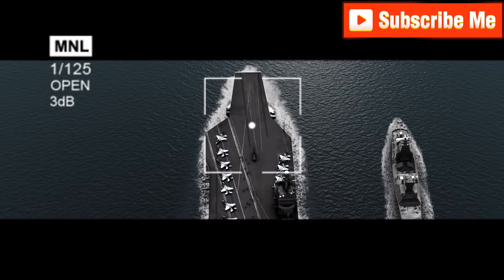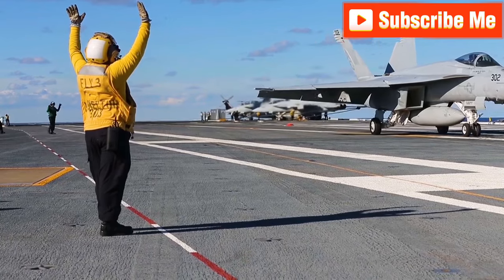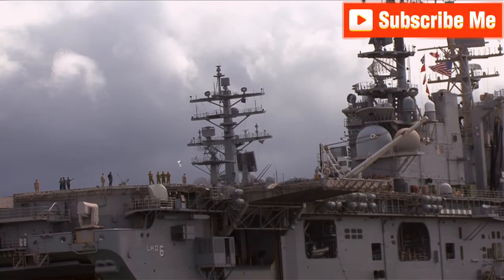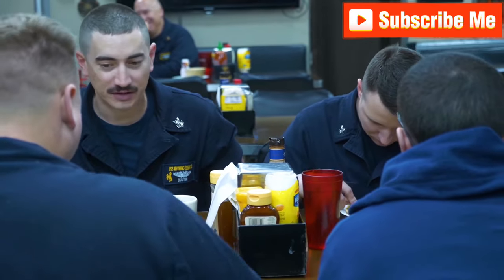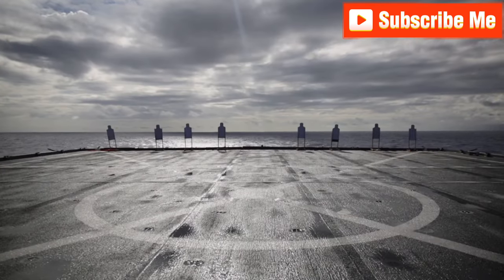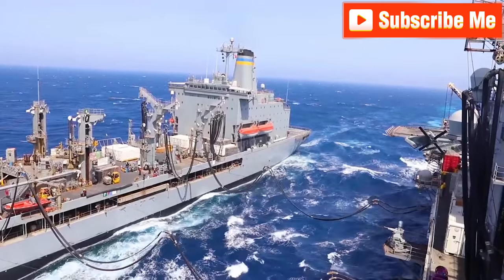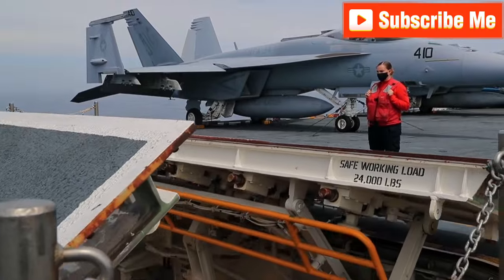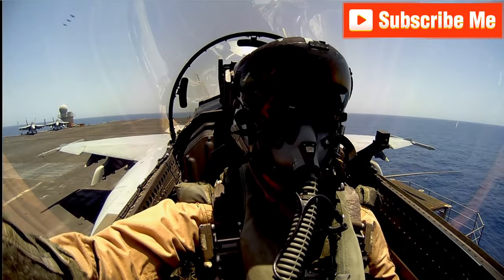$15 Billion Floating City: Secrets of Life on World's Largest Carrier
Join us as we embark on an incredible journey exploring the $15 billion floating city: the world's largest aircraft carrier! This video reveals the secrets and fascinating features of this colossal naval marvel. Discover how it operates like a small city, complete with its own crew, advanced technology, and state-of-the-art facilities.

We'll take you inside the impressive hangars where fighter jets are maintained, explore the sailors' living quarters, and reveal the strategic importance of this floating fortress. Learn about the history, design, and engineering that went into creating this massive vessel, and hear from experts who share insights into its role in modern naval warfare.

Whether you’re a military enthusiast, a technology buff, or just curious about life on an aircraft carrier, this video will provide an in-depth look at one of the most potent symbols of maritime strength. Don’t miss out on this unique opportunity to see what life is like on the high seas aboard the world's largest aircraft carrier!

This video features content that is authorized for commercial use. However, ⚠️ It is important to note that the information and visual content presented in this video are not officially endorsed by the U.S. Department of Defense (DoD). The appearance of DoD visual information does not imply or constitute DoD endorsement. ⚠️